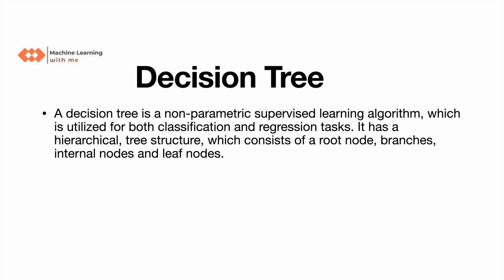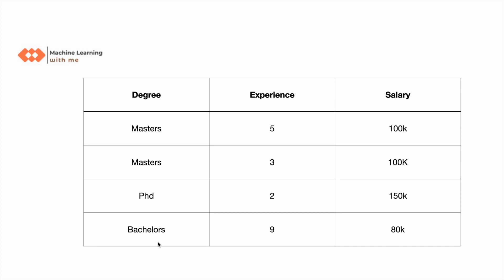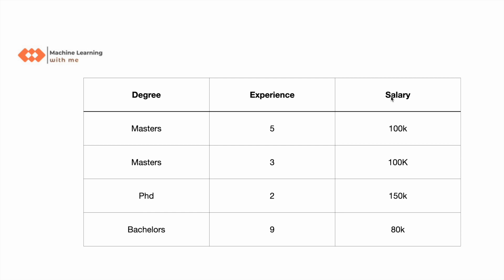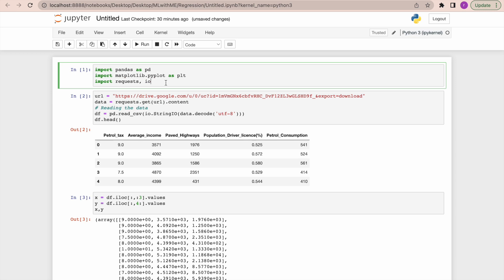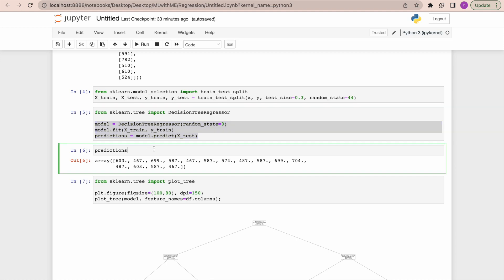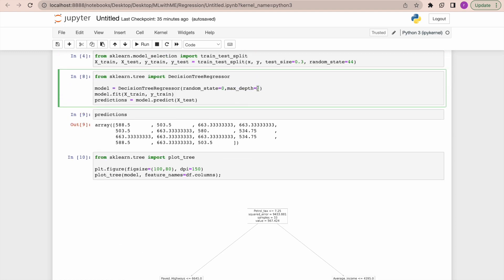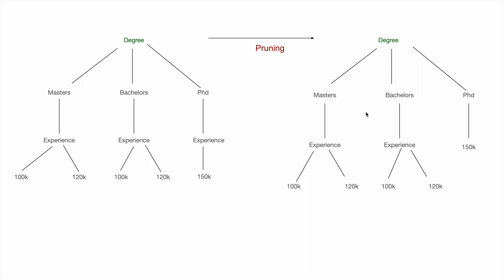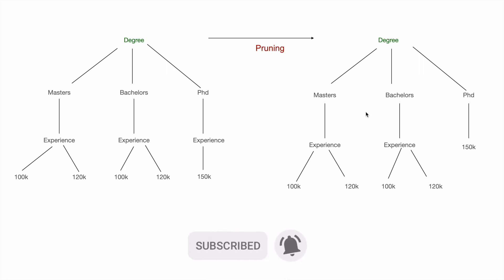Decision Tree Algorithm | Decision Tree in Python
@MLwithme1617  Decision Tree Algorithm | Decision Tree in Python | Information gain, entropy,  Gini impurity, Pruning | Machine Learning tutorial

Topics covered :
1) Decision tree definition
2) Classification and regression (CART)
3) Decision tree  regressor
4) Decision tree in python
5) Information gain, entropy,  Gini impurity
6) Pruning